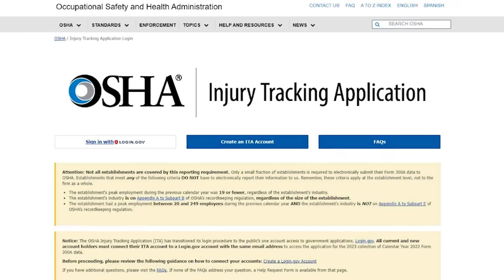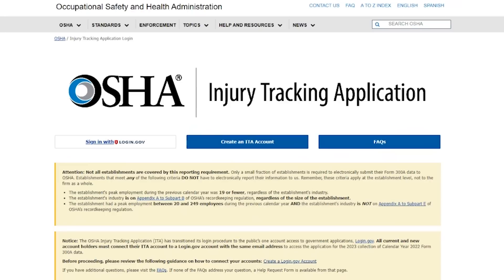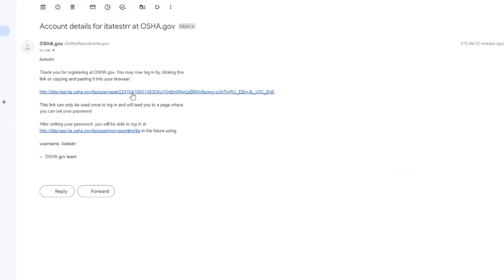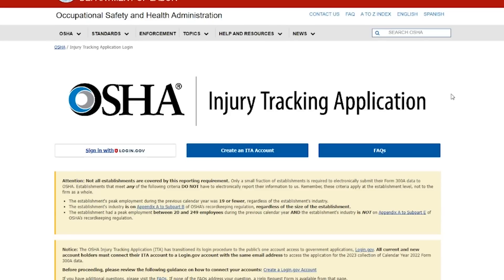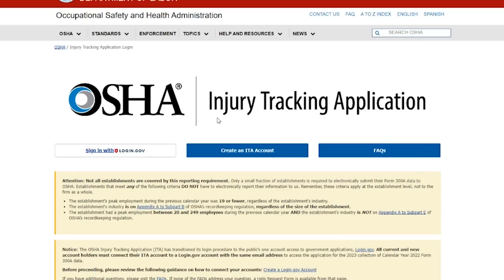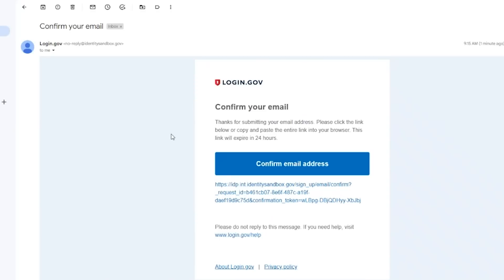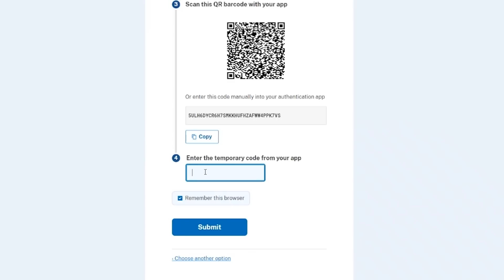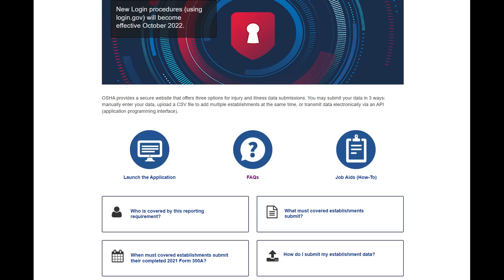OSHA Injury Tracking Application Account Creation and Login Procedures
This video provides OSHA’s guidance on how to create and log in to an Injury Tracking Application, or ITA, account.  The ITA is the Agency’s application that allows certain employers to meet their annual injury and illness reporting obligations.